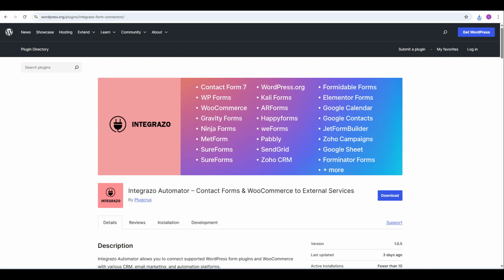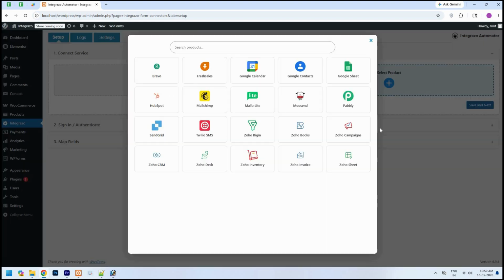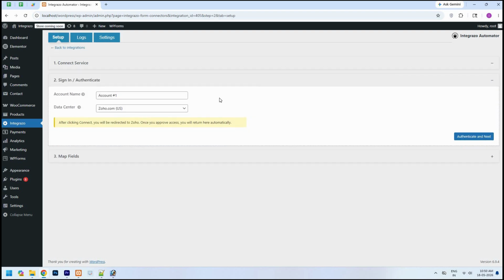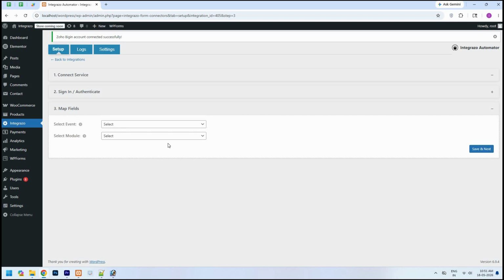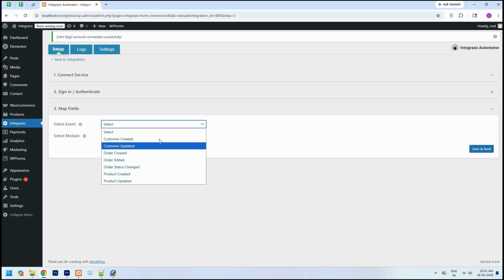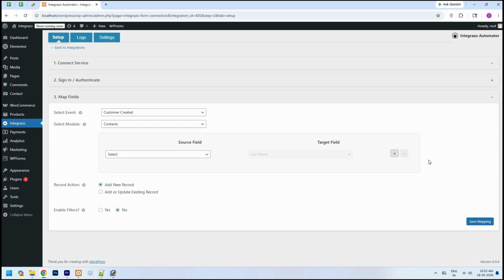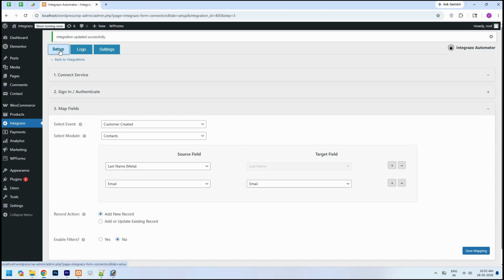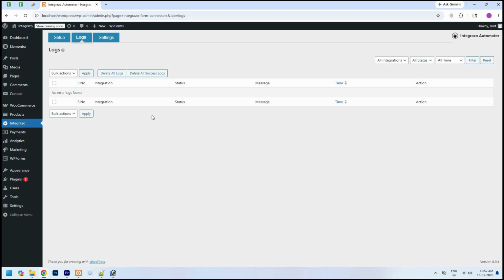WooCommerce to Zoho Bigin Integration (Free Plugin) | Integrazo Automator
Want to automatically sync WooCommerce data to Zoho Bigin? This free plugin does it in minutes — no coding needed.

Learn how to connect WooCommerce to Zoho Bigin in WordPress using Integrazo Automator. This step-by-step tutorial shows how to automatically send WooCommerce customers, orders and products data to Zoho Bigin Contacts, Pipelines, Companies and any Custom Module in real time — completely free.

⏱ VIDEO CHAPTERS
00:00 Introduction
00:18 Connect Service
00:37 Connect Account
01:22 Field Mapping
01:52 Logs

✅ How to connect WooCommerce with Zoho Bigin
✅ How to send WooCommerce customer data to Zoho Bigin Contacts module
✅ How to send WooCommerce customer data to Zoho Bigin Pipelines module
✅ How to send WooCommerce customer data to Zoho Bigin Companies module
✅ How to send WooCommerce order data to Zoho Bigin Custom Module
✅ How to automatically create Zoho Bigin contact on WooCommerce new customer
✅ How to automatically create Zoho Bigin pipeline on WooCommerce new order
✅ How to automatically create Zoho Bigin company on WooCommerce new customer
✅ How to trigger Zoho Bigin on WooCommerce customer registration
✅ How to trigger Zoho Bigin on WooCommerce order creation
✅ How to trigger Zoho Bigin on WooCommerce order update
✅ How to trigger Zoho Bigin on WooCommerce new product
✅ How to trigger Zoho Bigin on WooCommerce product update
✅ How to map WooCommerce customer fields to Zoho Bigin module fields
✅ How to map WooCommerce order fields to Zoho Bigin module fields
✅ How to test WooCommerce to Zoho Bigin integration

Integrazo Automator is a free WordPress plugin that connects WooCommerce, WordPress forms, CRM tools, and productivity platforms without coding. It helps automate data flow between your website and business tools like Zoho Bigin.

✔ Easy WooCommerce to Zoho Bigin integration
✔ Supports Zoho Bigin Contacts, Pipelines, Companies and Custom Modules
✔ Real-time sync for WooCommerce customers, orders and products

→ WooCommerce Zoho Bigin integration WordPress
→ WooCommerce Zoho Bigin integration free plugin
→ WooCommerce customer to Zoho Bigin Contacts module
→ WooCommerce customer to Zoho Bigin Pipelines module
→ WooCommerce customer to Zoho Bigin Companies module
→ WooCommerce order to Zoho Bigin Custom module
→ WooCommerce customer created Zoho Bigin contact
→ WooCommerce customer created Zoho Bigin pipeline
→ WooCommerce customer created Zoho Bigin company
→ WooCommerce new order Zoho Bigin pipeline
→ WooCommerce order update Zoho Bigin sync
→ WooCommerce new product Zoho Bigin sync
→ WooCommerce customer registration Zoho Bigin
→ WooCommerce Zoho Bigin automation WordPress
→ WordPress WooCommerce Zoho Bigin free